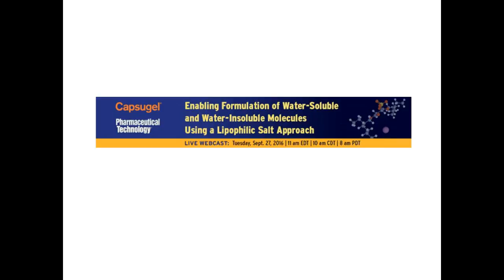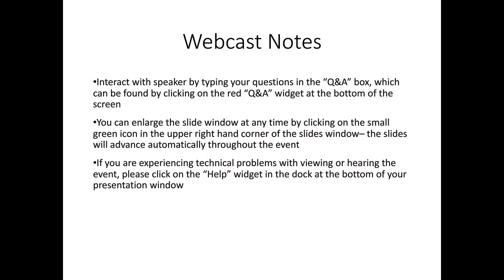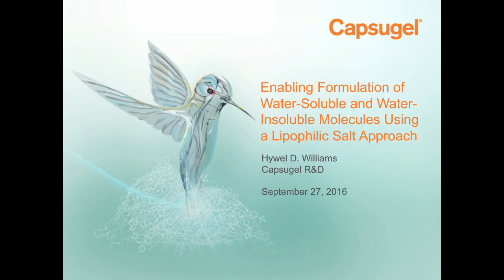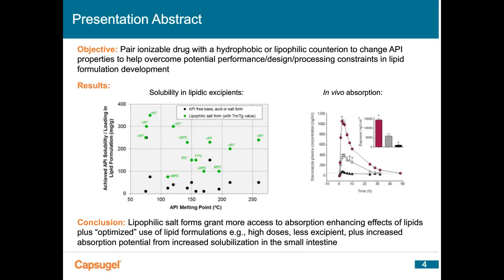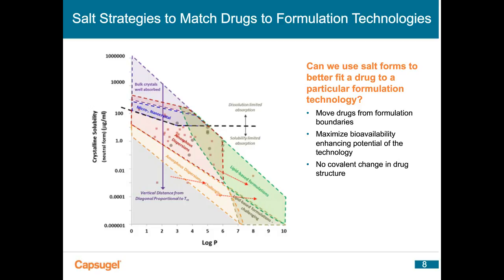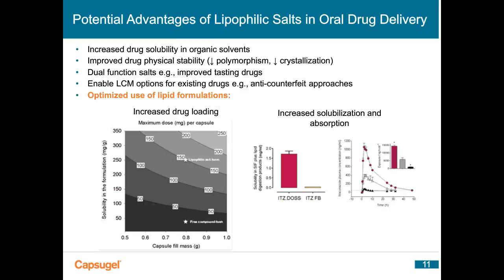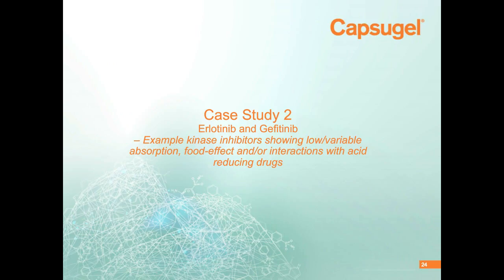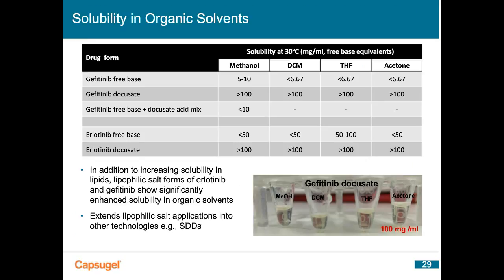Enabling Formulation of Water-Soluble and Water-Insoluble Molecules Using a Lipophilic Salt Approach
Pharmaceutical salts have traditionally been used to address formulation issues, including solubility. Preliminary in vitro and in vivo studies indicate that a lipophilic salt selection approach enables  lipid formulations by supporting substantially higher loadings—more than 10-fold in some cases—and increased solubilization in the GI tract than otherwise possible using free API. The use of lipophilic salt forms can give more APIs access to the well-established benefits of lipid formulations by overcoming certain product design constraints, such as the number and/or size of dosage unit.

This webcast will describe an approach to prepare lipophilic salt forms for a range of APIs and formulate these in concentrated lipid formulations ready for oral delivery.